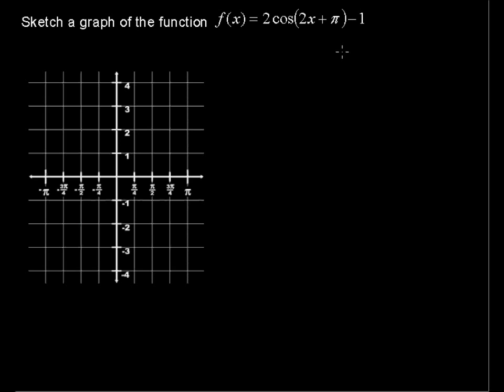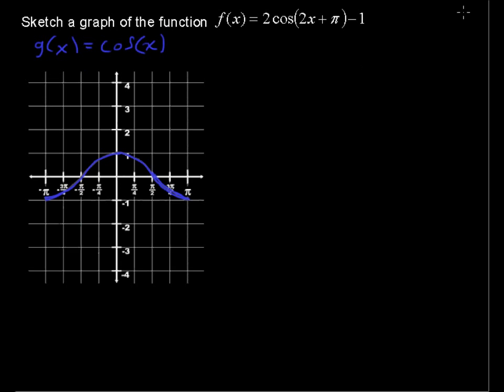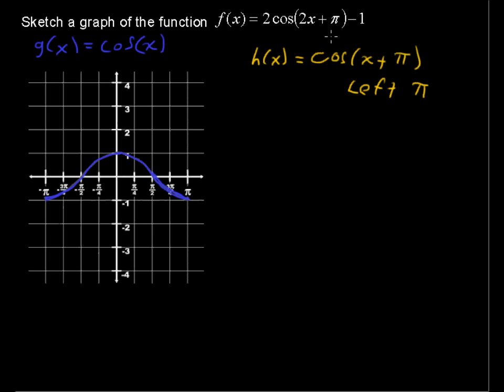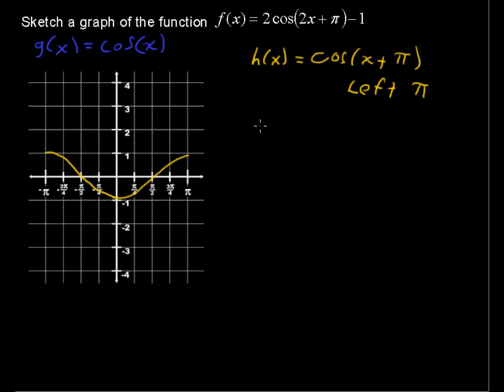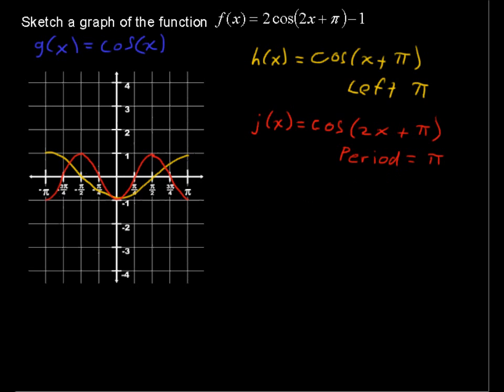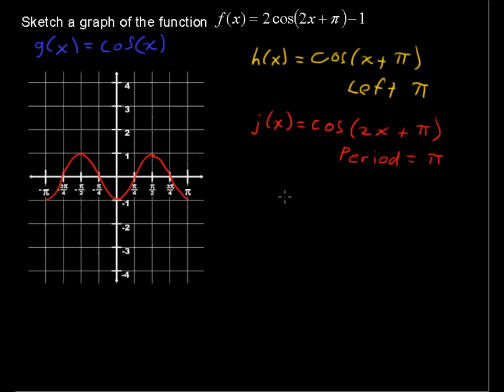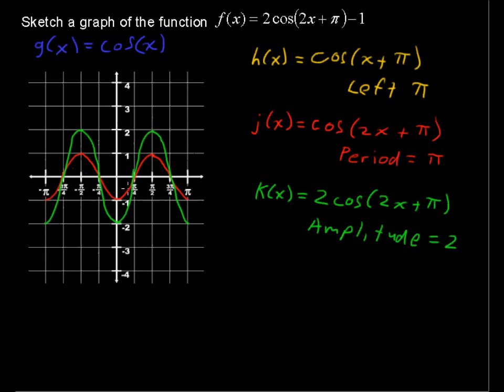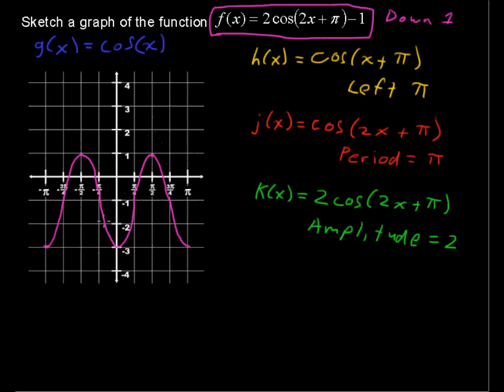How to Transform a Trigonometric Function - Precalculus Tips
Learn How to Transform a Trigonometric Function in this Precalculus tutorial.  Watch and learn now!  Then take an online Precalculus course at StraighterLine for college credit.